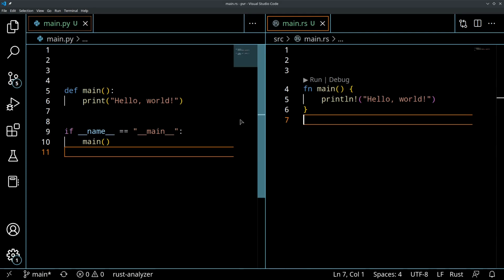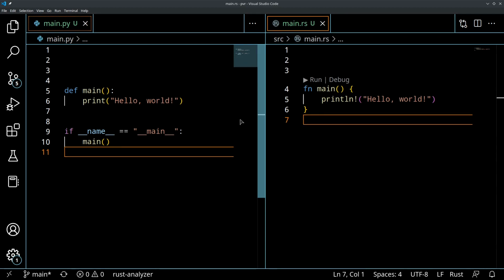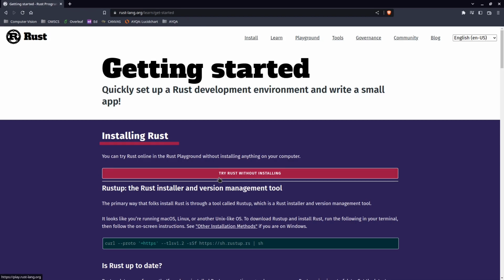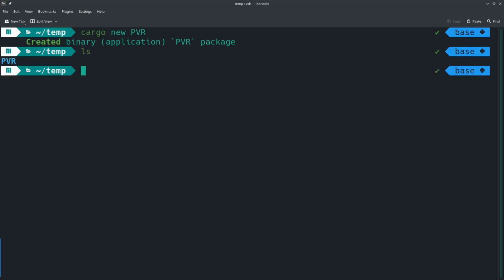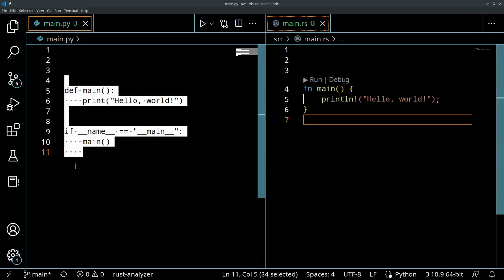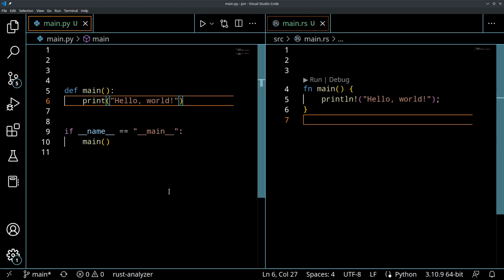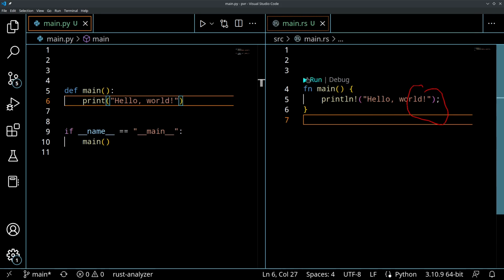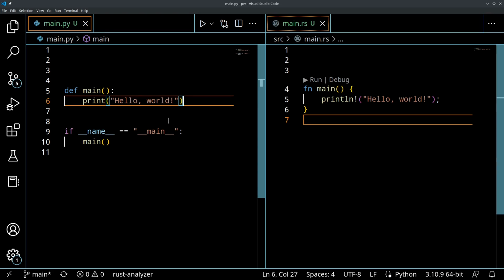Learn Rust Through Python: Rust vs. Python Introduction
This video series will be aimed at teaching experienced Python programmers Rust, by comparing and contrasting Rust and Python in detail.  This is a great way to get up to speed quickly on Rust, and can be combined with other learning methods!